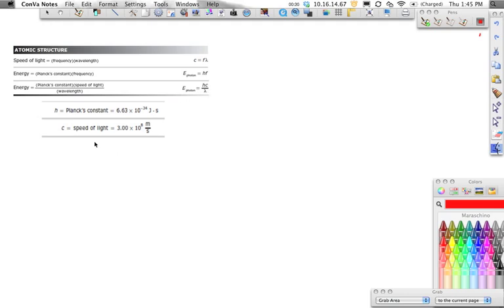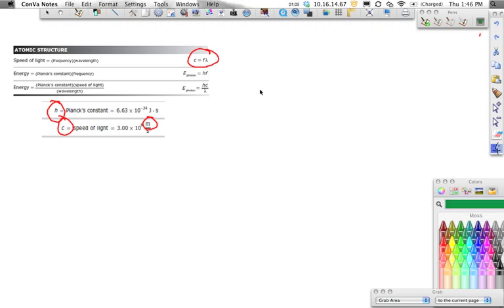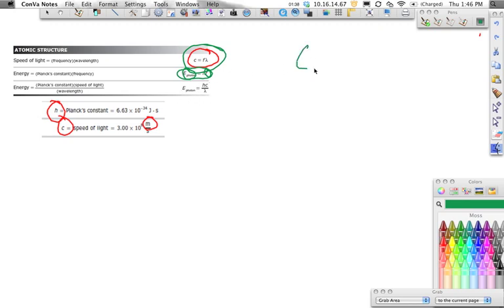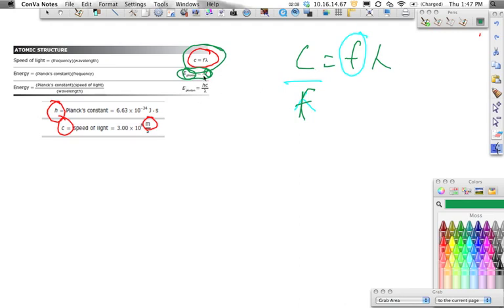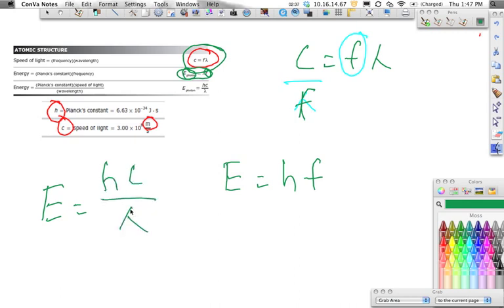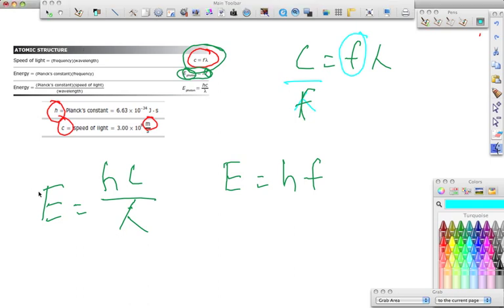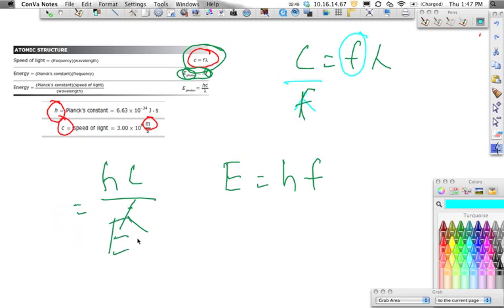LM Unit 3 Review Light